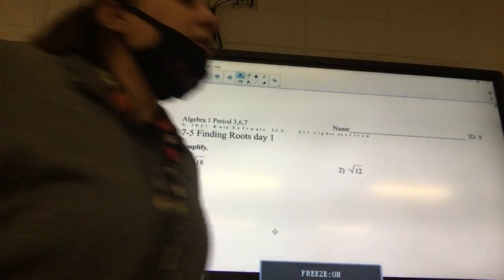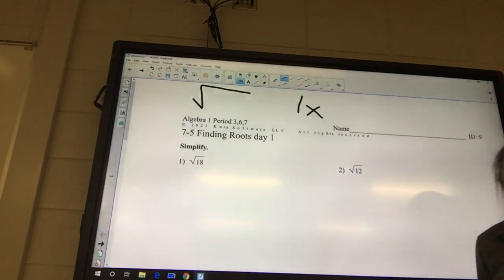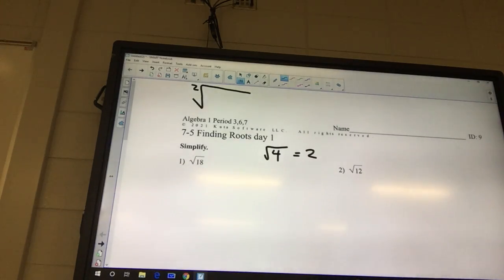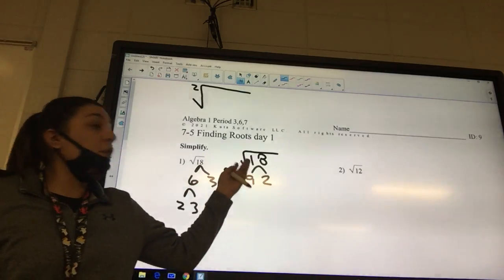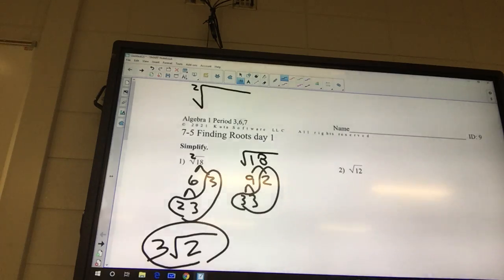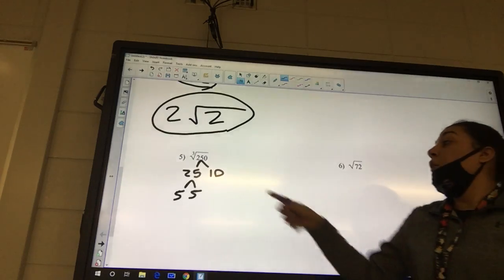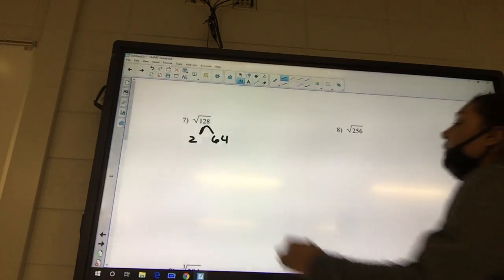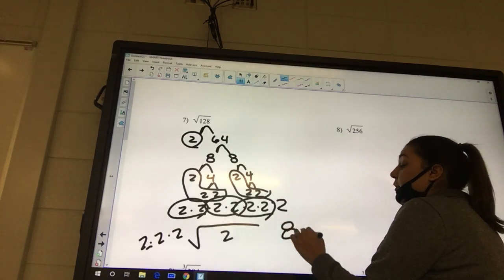Finding roots day 1 video part 1